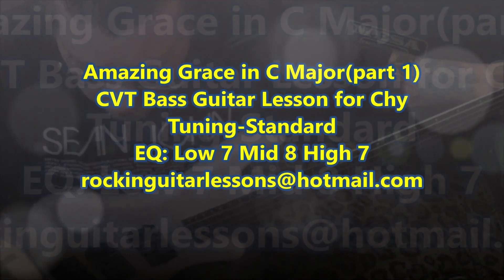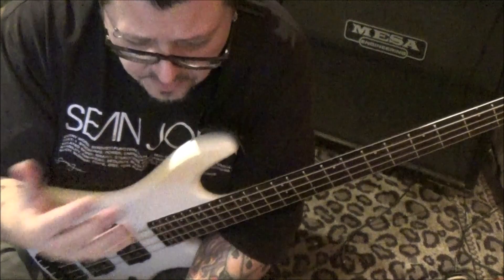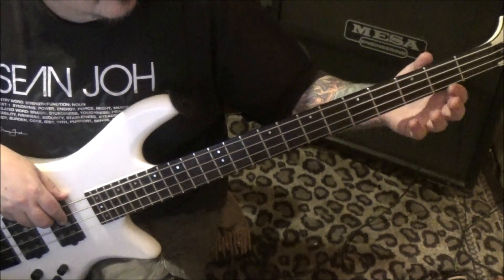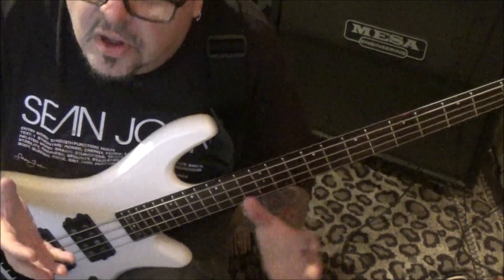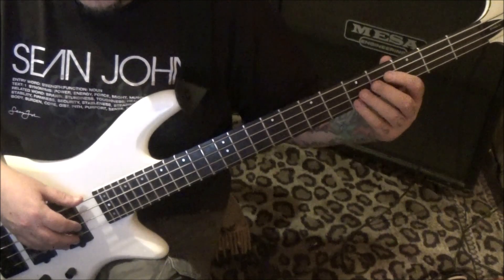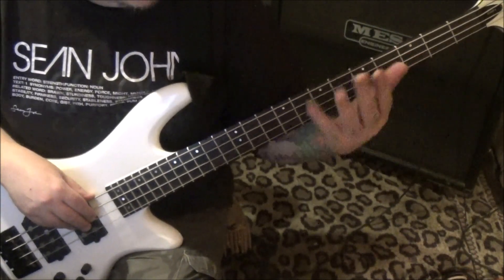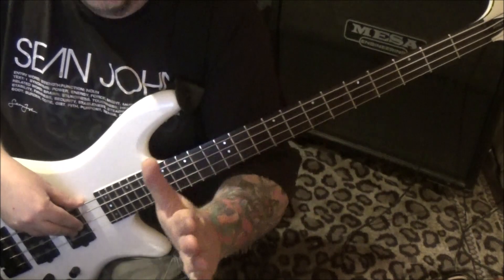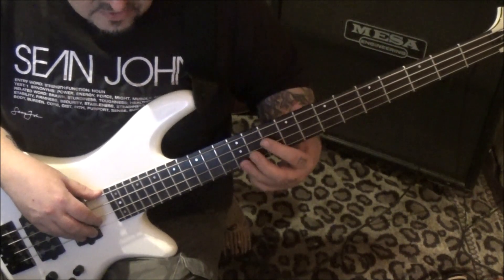AMAZING GRACE in C MAJOR - Bass Lesson + Tutorial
This is a part 1 CVT Bass Lesson(tabs & video) on How to Play "Amazing Grace", arranged by Mike Gross. This has a bit of a "Country Blues" flavor to it...JESUS IS LORD OF ALL!!